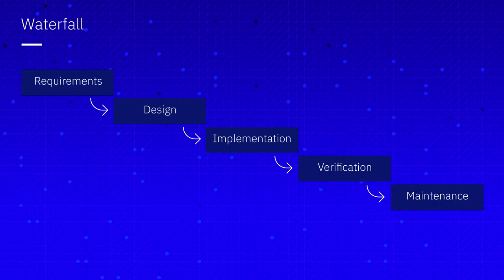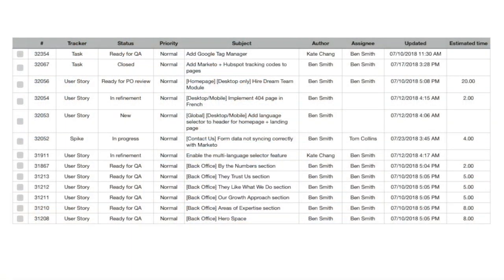What is Agile software development ?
A brief introduction on the Agile method by our EVP of Product & Growth.
Why choose the Agile method? Where and when is the Agile method used?